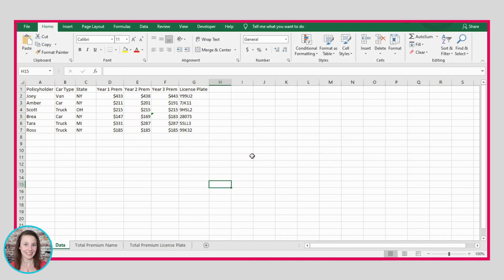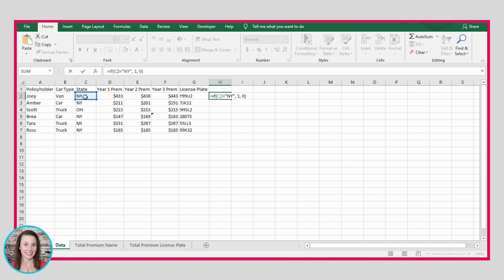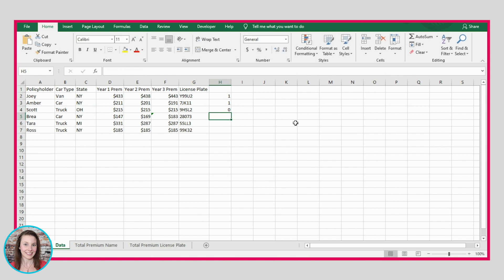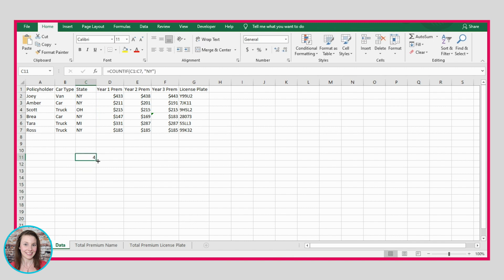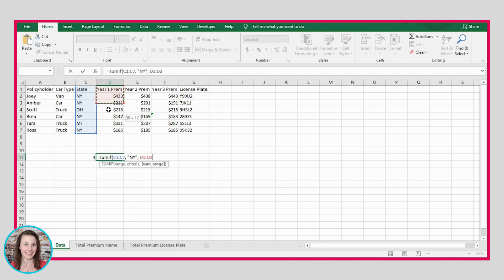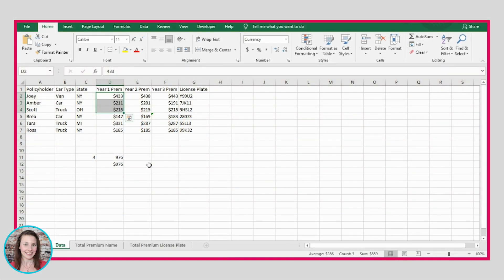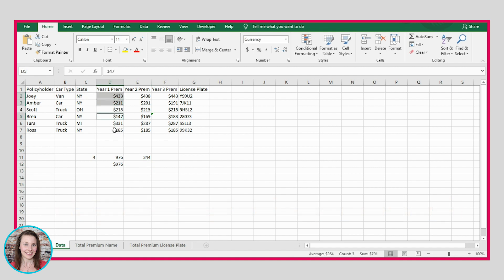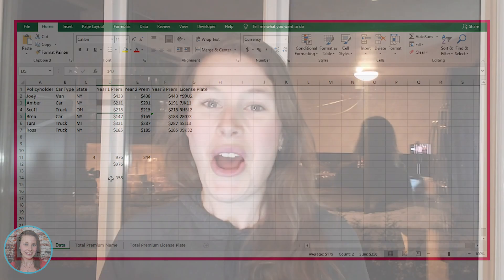IF FUNCTIONS in EXCEL for ACTUARIES | Excel Series Part 2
Excel is a powerful tool heavily used by actuaries in the industry. Actuaries work with large amounts of data, and the different functions in Excel help with their analysis and interpretation.

In all my actuarial positions, I used Excel almost 99% of the time! So, familiarizing yourself with commonly-used Excel functions is something I recommend to all aspiring actuaries.

This video is the second in a 4-part series of videos ALL about Excel, and today, I'll be showing you how to use the IF function and demonstrating 4 variations of it.

The IF function is one of the most popular functions in Excel; it produces a result that depends on whether a specified condition has been met.

In this video, I'll be explaining when and how to apply the function and also show you 4 important IF statements that use a similar logic.

And, don't forget to download my FREE Excel functions list, curated just for aspiring actuaries like you!

TIMESTAMPS:
• Intro 0:00
• Basic IF function 0:51
• COUNTIF 4:11
• SUMIF 4:56
• AVERAGEIF 7:23
• SUMIFS 8:28

P.S. - I also provide resources that you can use to guide you on your journey in the Actuary Accelerator Community! You will gain access to technical skills resources, resume courses, and so much more! You can go here to join